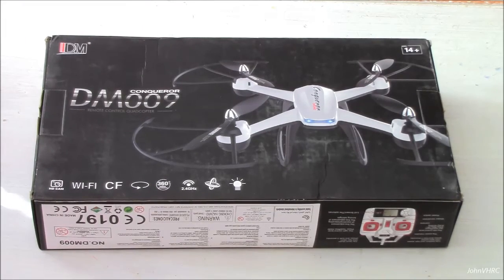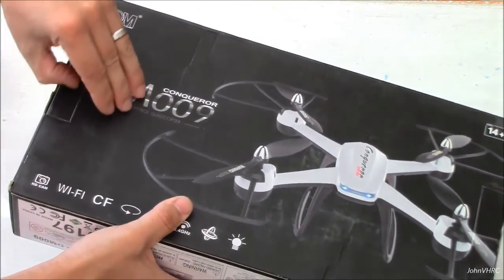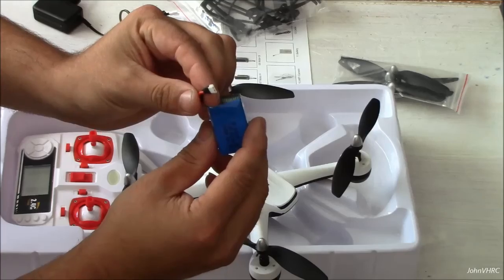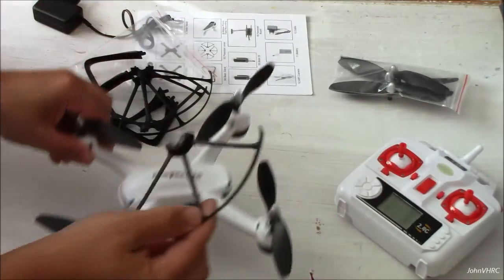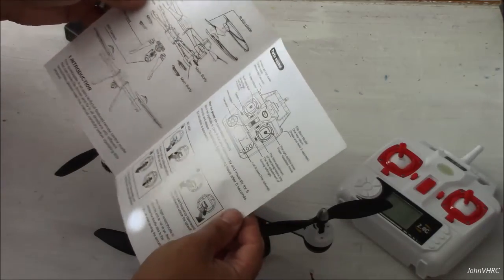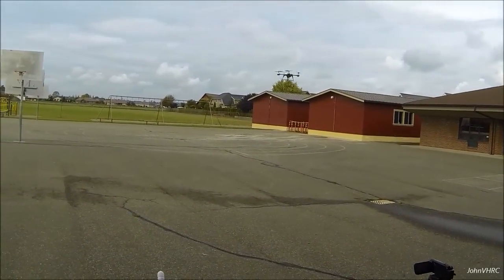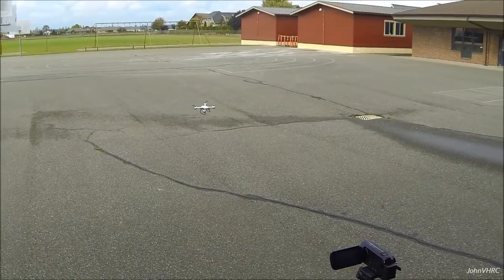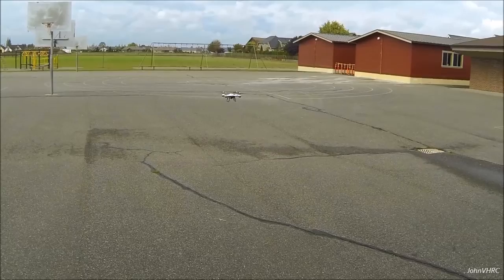DM009 RC Quadcopter Full Review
Here is a great flying quadcopter, the DM009

It has a bunch of cool features like one key return, flips, lights, automatic landing, and if you turn the transmitter off in flight, or loose range it will land on its own, a really awesome feature! No more falling out of the sky.

I was really impressed with how fast it would go on high rate, how tight the flips were, and how proportionate it felt on the sticks.  Great flight times too! Add that to the spare props and an SD Card and a reader and you have a really great package. I'm having alot of fun with this one!

PRO:
- Looks cool
- Flies awesome, very solid feel!
- Extras, SD card reader, SD Card, spare props
- Triple rates so you can have it as responsive as you'd like
- Strong, I've flipped it over on landings a couple times, no broken
   props!
- Great feel to the transmitter
- Automatic landing if out of range or TX is turned off on accident.

CON:
- One light burnt out
- I couldnt get mine to take pictures or video in flight, Ill keep playing
  with it and see if Im doing something wrong
- No US adapter for the charger

Description:
DM009 RC Quadcopter excels in anti-interference thanks to its transmission frequency of 2.4GHz. RC enthusiasts can control several DM009 drones nearby. Your pilot skills can be greatly improved with real-time data shown on the LCD screen of the transmitter. You can also enjoy a longer and more stable flight thanks to the replaceable battery and air press altitude hold mode!

Main Features:
- More accurate control due to 2.4GHz. The quadcopter respond to your commands more quickly, which makes the control at a longer distance away possible. Different hobbyists with the same type of multicopter can control their own drones without interference.
- LCD display of the transmitter. The screen indicates the real-time battery voltage, signal strength, low or high speed, throttle, direction, and even the steering angle, which can help its user improve in piloting.
- Aerobatic and steady flight. It can carry out 360-degree eversions forwards / backwards / leftwards / rightwards. The copter also has air press altitude hold mode, which ensures steady flight in the air.
- Replaceable battery design. Have long-lasting thrill with a battery that you can easily replace with another.
- Speed switch. Low and high speed are available, so you can accelerate at any time according to the surroundings as well as your level.
Specifications
General
Brand: DM
Type: Quadcopter
Features: Controlled By Phone and Transmitter
Functions: 3D rollover,Air Press Altitude Hold,Camera,Forward/backward,FPV,One Key Landing,One Key Taking Off,Turn left/right,Up/down
Level: Intermediate Level
Age: Above 14 years old
Connectivity
Remote Control: 2.4GHz Wireless Remote Control
Channel: 4-Channels
Mode: Mode 2 (Left Hand Throttle)
Detailed Control Distance: 100-150m
Transmitter Power: 4 x 1.5V AA battery(not included)
Battery
Battery: 7.4V 600mAh
Flying Time: 10-13mins
Camera
Camera Pixels: 5MP
Product weight: 0.135 kg
Package weight: 0.805 kg
Product size (L x W x H): 31.50 x 31.50 x 10.00 cm / 12.4 x 12.4 x 3.94 inches
Package size (L x W x H): 43.00 x 9.00 x 23.50 cm / 16.93 x 3.54 x 9.25 inches
Package Contents
Package Contents: 1 x Quadcopter, 1 x Transmitter, 1 x English Manual, 1 x Charger, 4 x Spare Propeller, 1 x Camera, 1 x Screwdriver